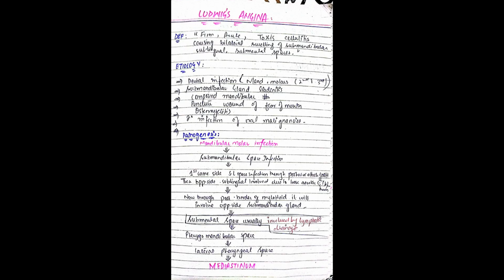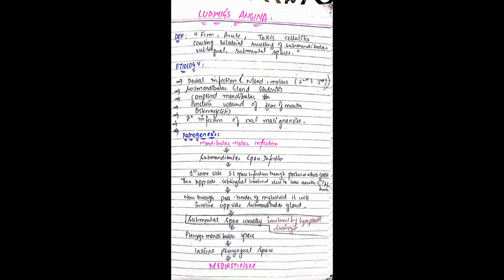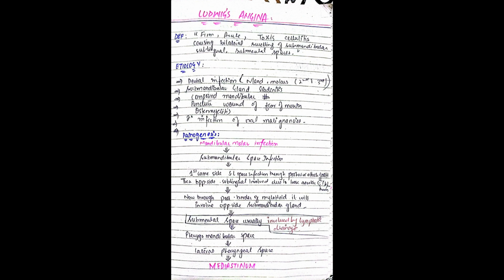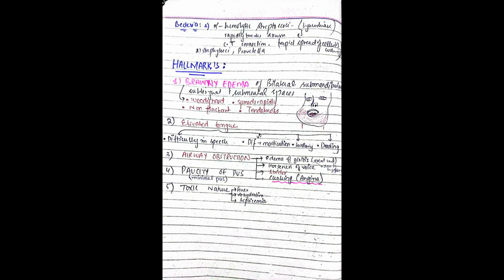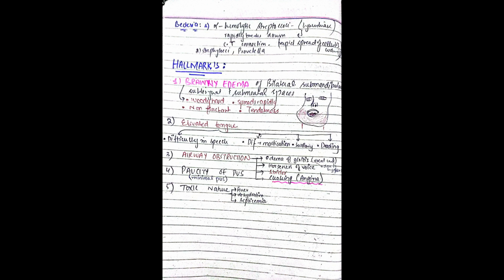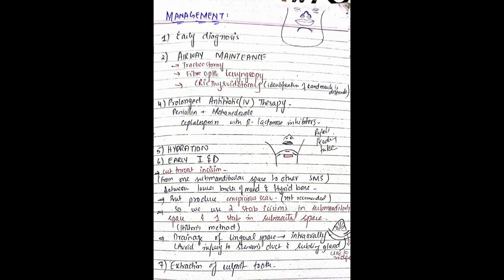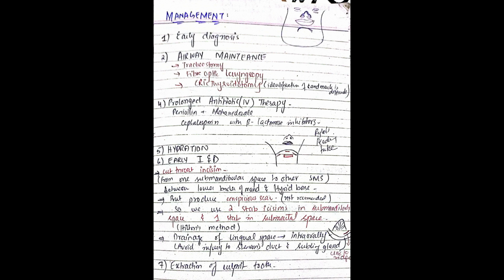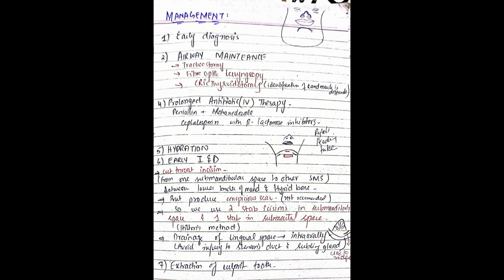Ludwig's Angina | Odontogenic Infections | Oral and Maxillofacial Surgery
Dive into the world of dental emergencies with our latest video on Ludwig's Angina! 🦷🚨 Join us as we unravel the mysteries surrounding this rare yet serious condition that demands immediate attention. Ludwig's Angina isn't your everyday dental issue—it's a potentially life-threatening infection that affects the floor of the mouth, causing swelling and difficulty breathing.

In this informative video, we'll break down everything you need to know about Ludwig's Angina: its causes, symptoms, and most importantly, how to recognize and respond to this dental emergency. With expert insights and practical advice, we'll empower you to take swift action and potentially save a life.

Whether you're a dental professional seeking to deepen your knowledge or a concerned individual looking to stay informed, this video is your ultimate guide to Ludwig's Angina. Don't miss out—hit play now and equip yourself with the knowledge to tackle this dental emergency head-on! Let's spread awareness and keep smiles healthy together! 😁👍